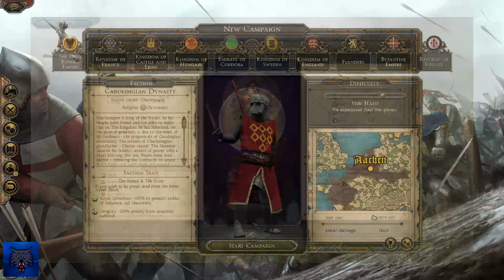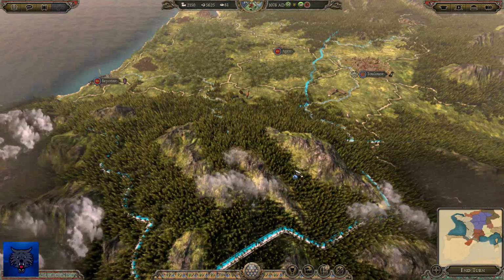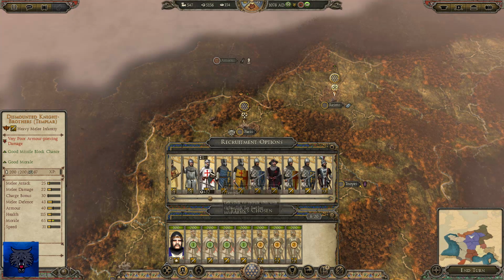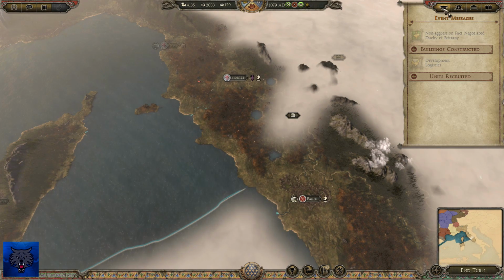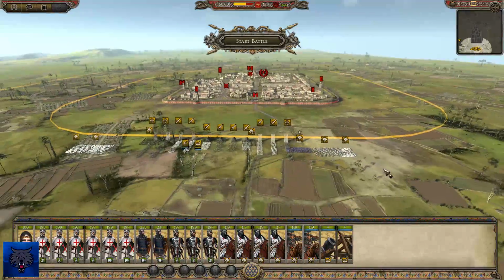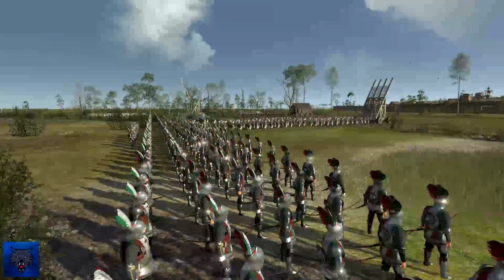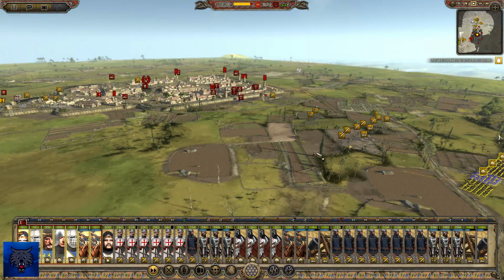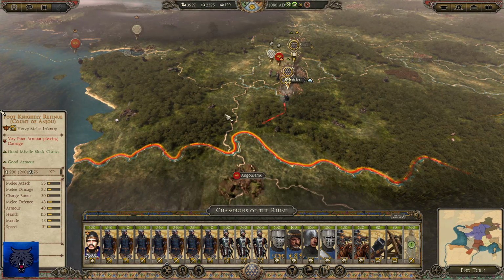MEDIEVAL KINGDOMS TOTAL WAR ATTILA: FRANCE CAMPAIGN EP. 1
► 400 LIKES? FOR A DOUBLE UPLOAD? MEDIEVAL KINGDOMS TOTAL WAR ATTILA: FRANCE CAMPAIGN?

- Simpzy